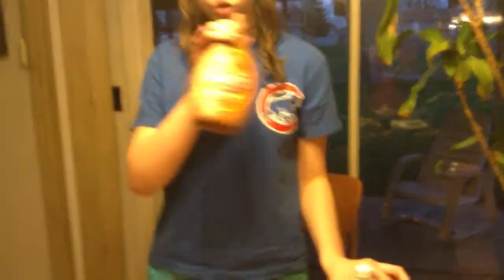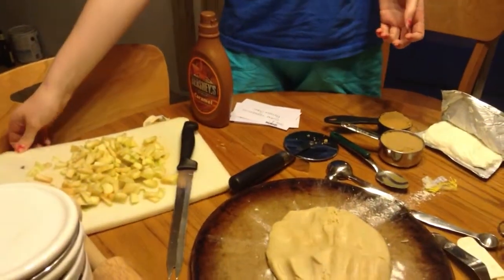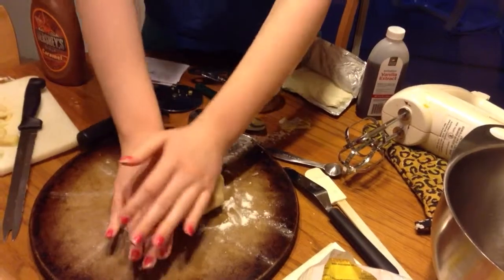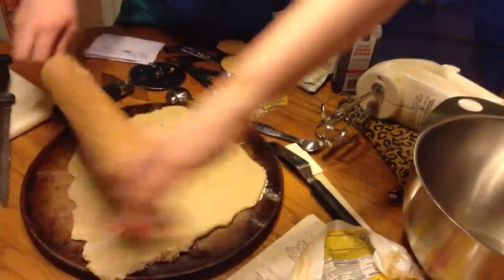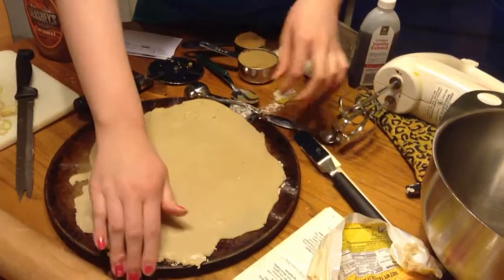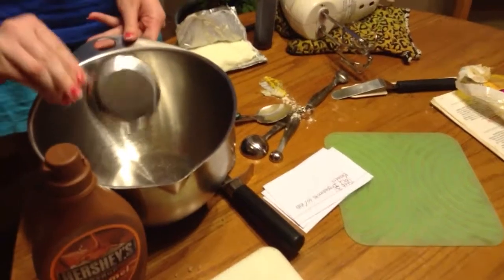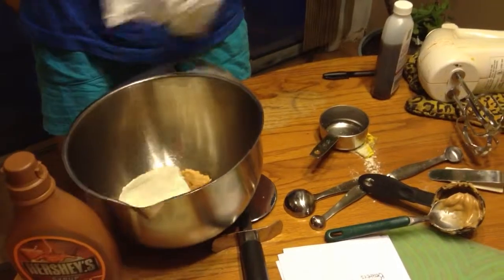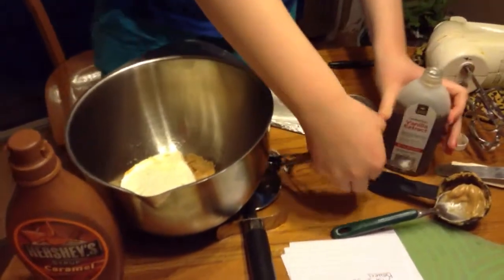Taffy Apple Pizza Pt 1